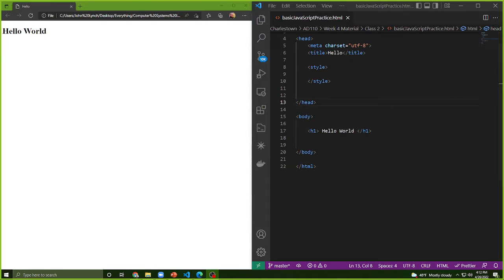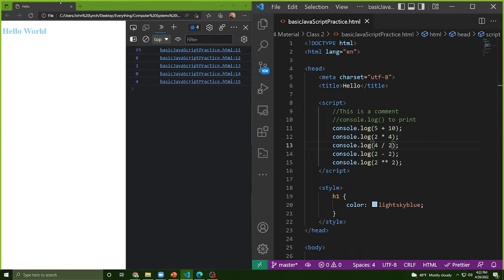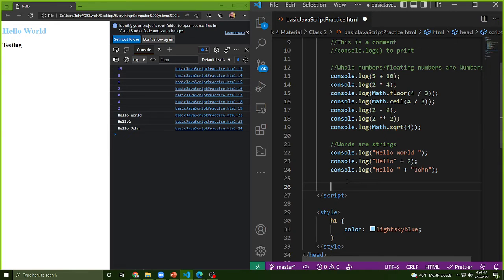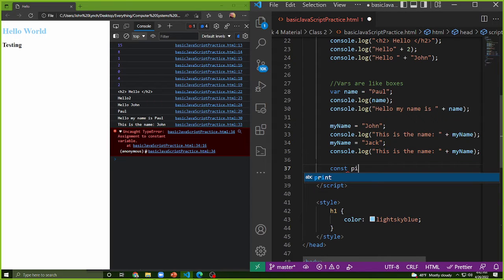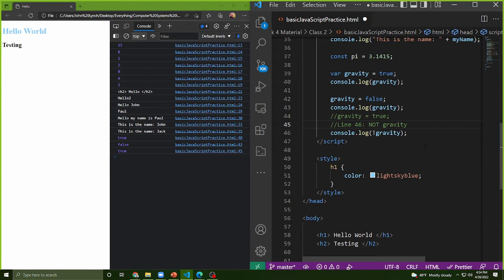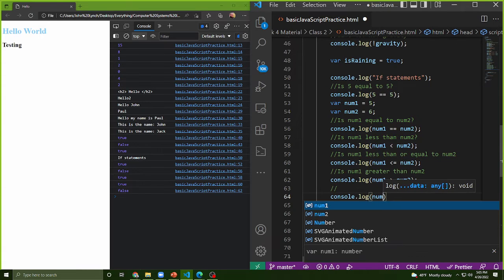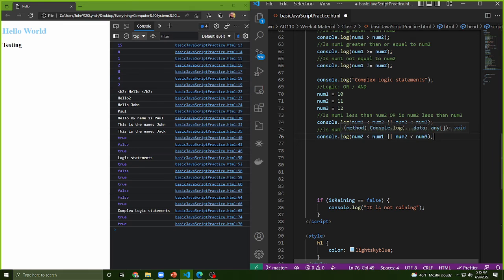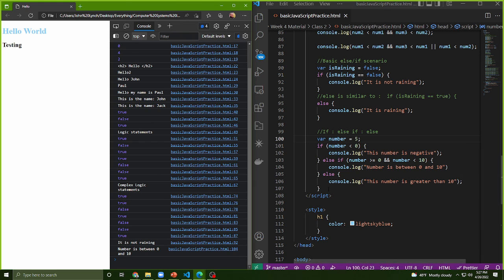AD110 : Lecture 9 and Lecture 10